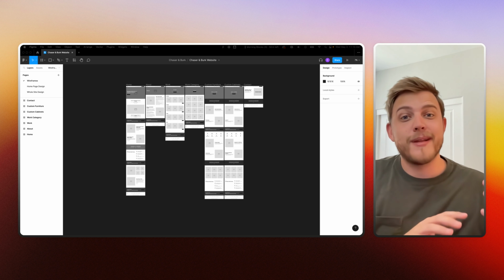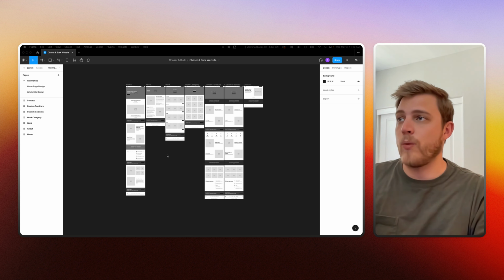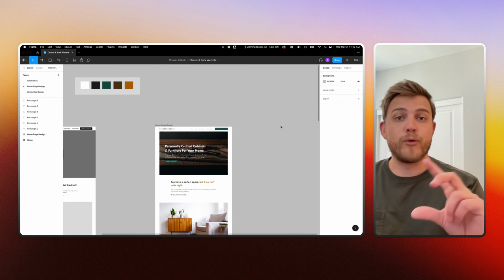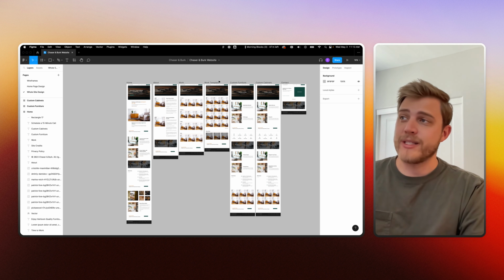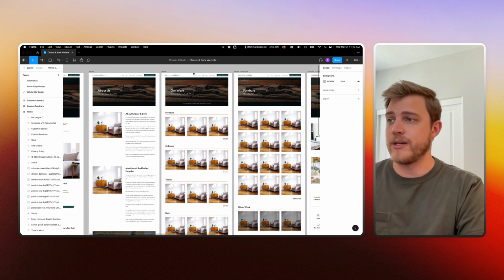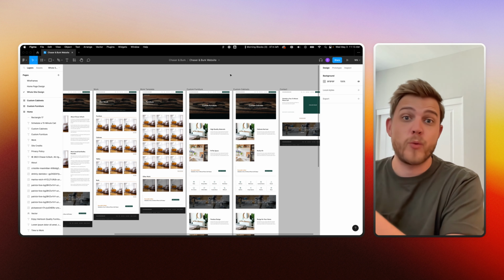My Design Process - Website Wednesday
There are plenty of opinions on a "good design process".

Here’s what I do and what I’ve found works best for me.

Happy Website Wednesday!